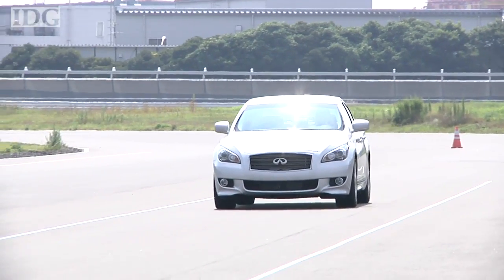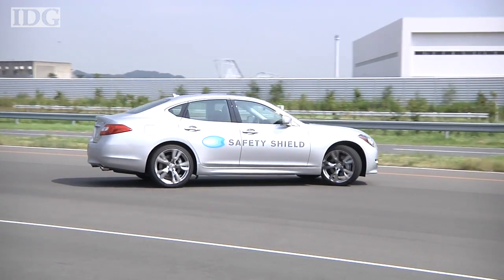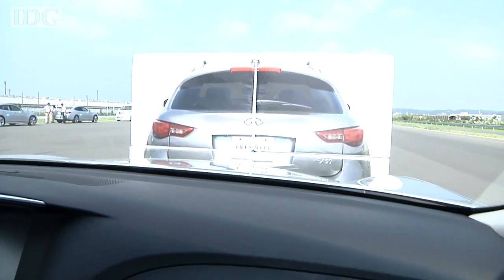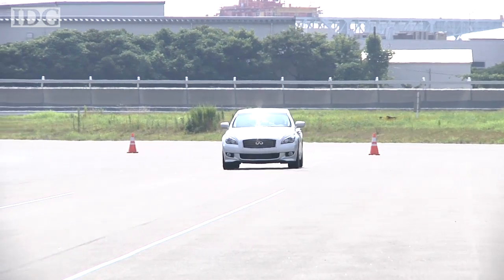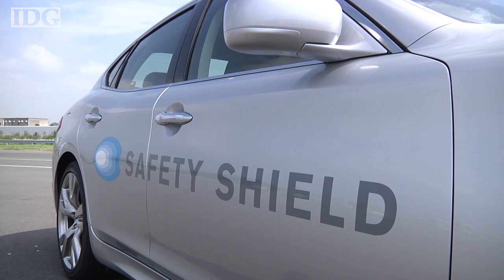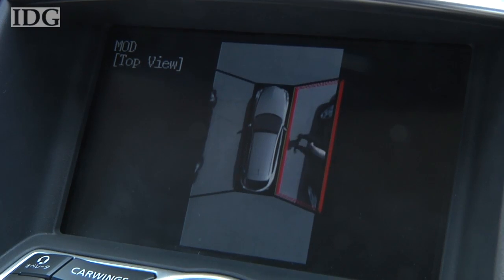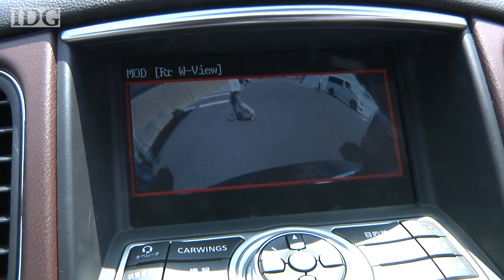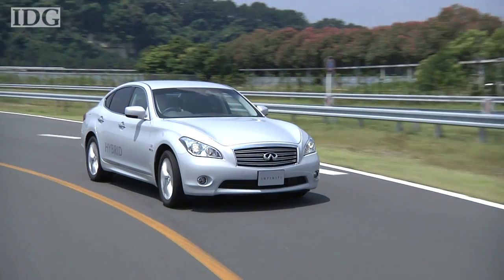Nissan car brakes automatically to avoid collisions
YOKOSUKA, JAPAN -- If you're hurtling along the road towards a stationary car it's a pretty good idea to hit the brakes ... but in this car you don't have to. The car is fitted with a prototype safety system developed by Nissan that helps avoid rear end collisions.